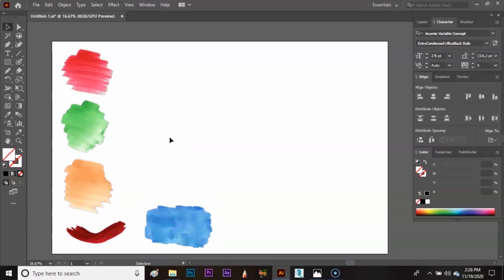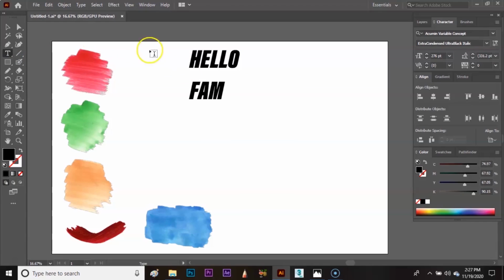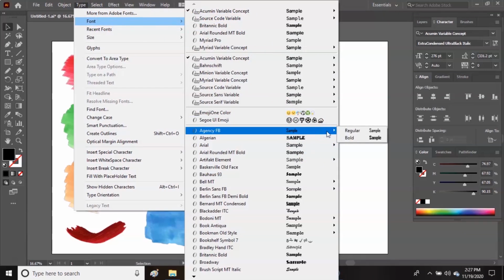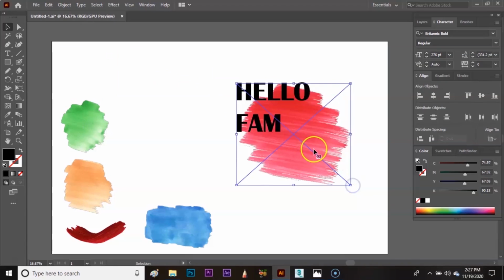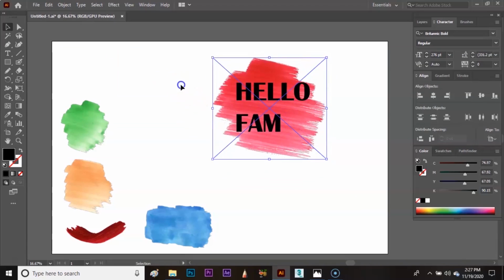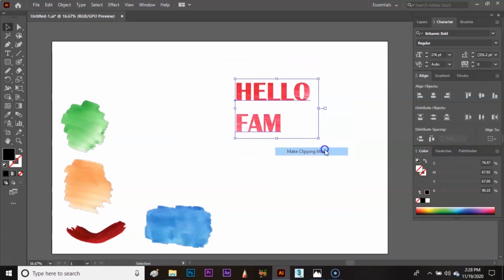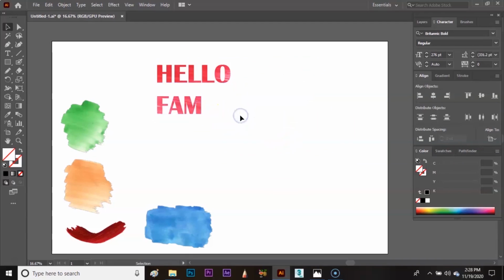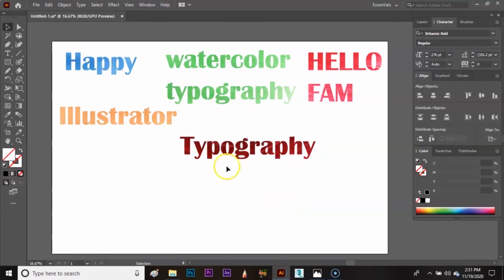Adobe Illustrator CC Tutorial | How to create watercolor typography in Adobe Illustrator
Adobe Illustrator CC Tutorial | How to Create watercolor typography in Adobe Illustrator | Graphic Design Tutorials

Hey welcome to PR Learning Lab. My name is Simran Naudiyal and today in this tutorial I will show you how to create watercolor typography in adobe illustrator. So, let’s start. So, these are my textures and these all are in png format. Remember your brushes textures image should be in png format. So, first I am going to write the text. And now I am going to change its font So, select the text and go to type and here font. From here select the font you want. Now place the brush texture at the back of the text. Like this now select both and right click and select make clipping mask. Here you go now I am going to show you more examples. So, this is how you can create watercolor typography in adobe illustrator.

Prepared & Presented by:
Simran Naudiyal